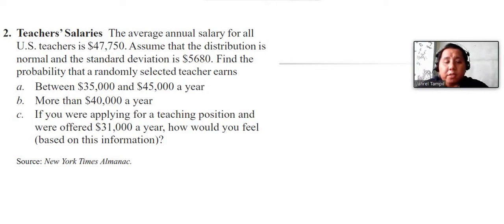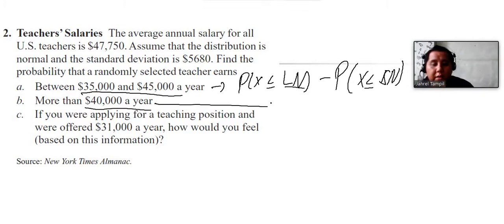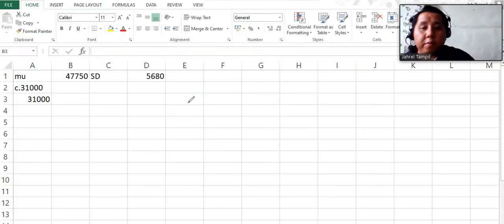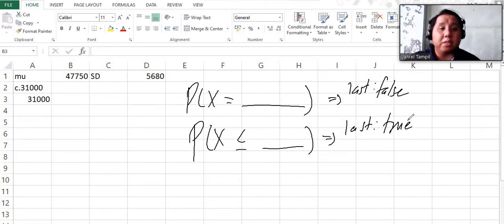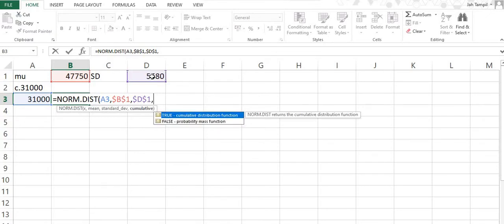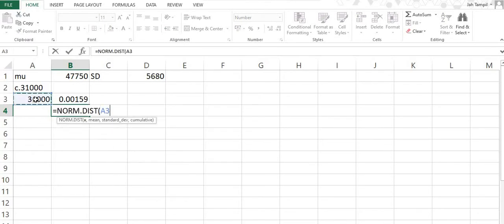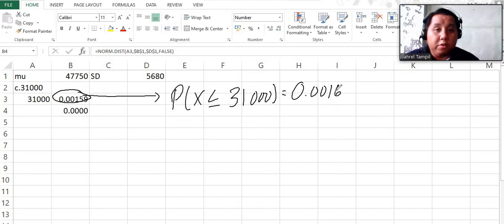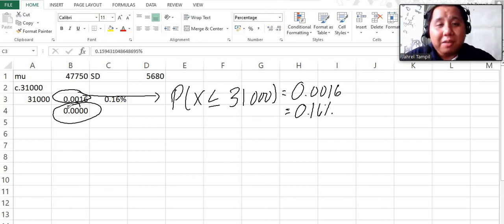Application of the Normal Distribution (using Microsoft Excel) Part 4